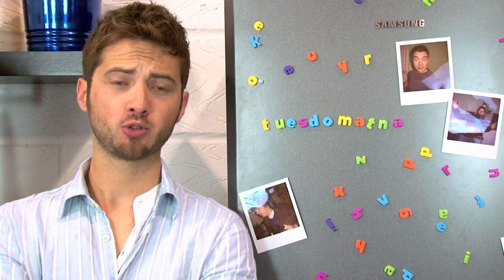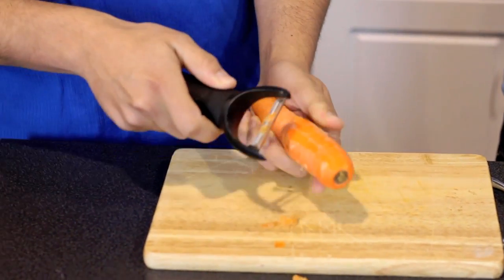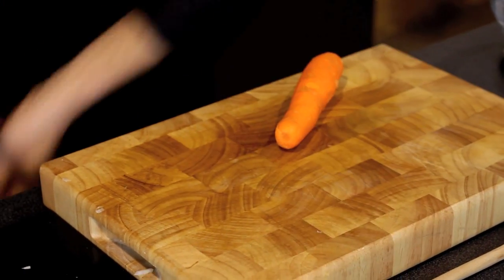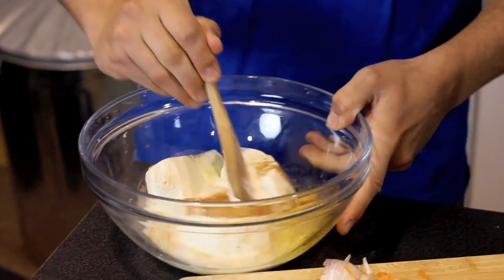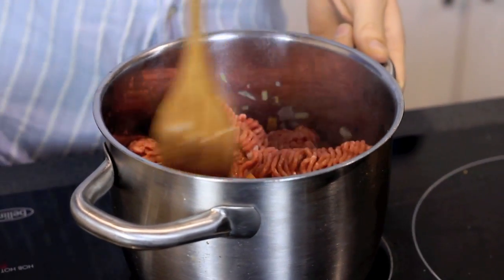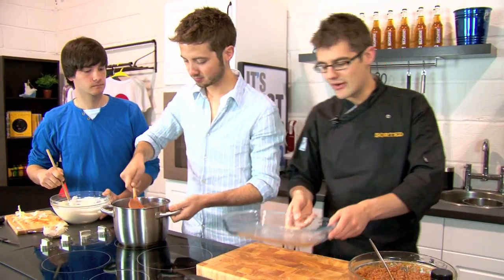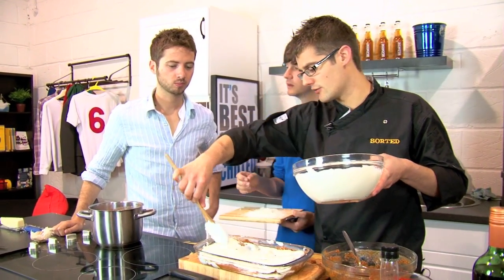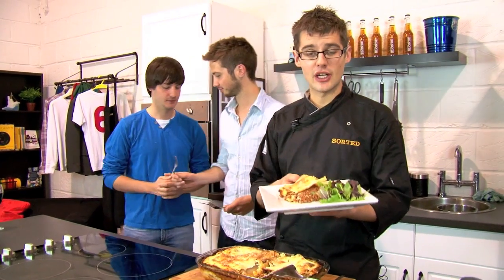LASAGNE RECIPE - SORTED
Lasagne is never easy or practical to make for one. This recipe means you can make individual portions and have your favourite homemade and tasty ready meals to hand whenever you need you them!